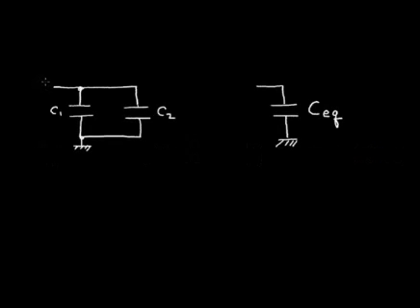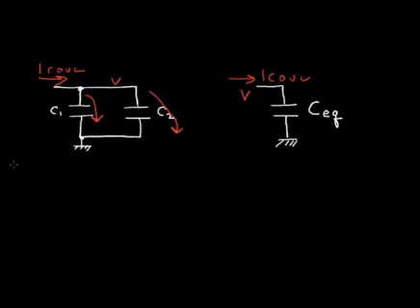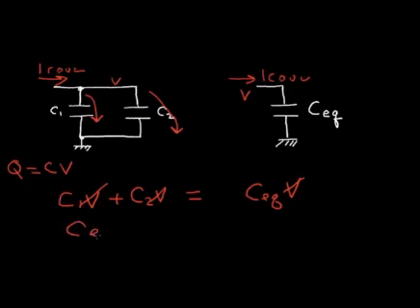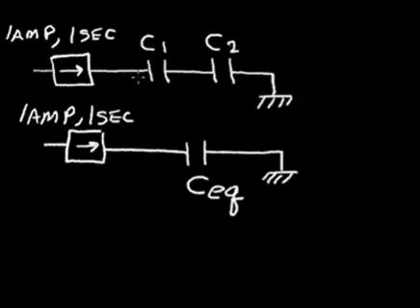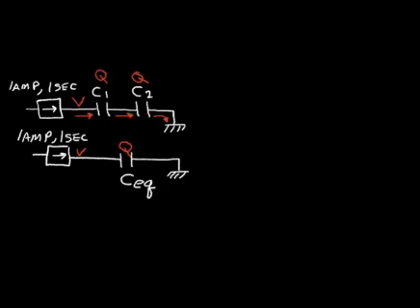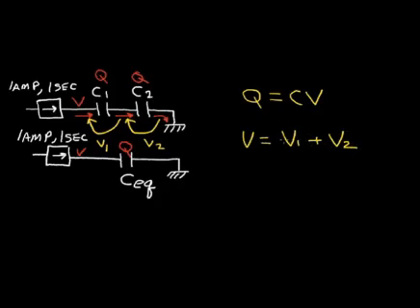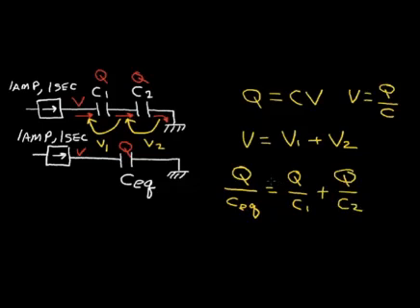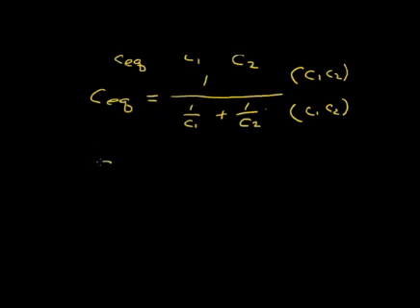Series and Parallel Capacitors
14 The concept of an equivalent capacitor for two series and for two parallel capacitors is presented. The equation for the equivalent capacitance of both series and parallel capacitors is derived.